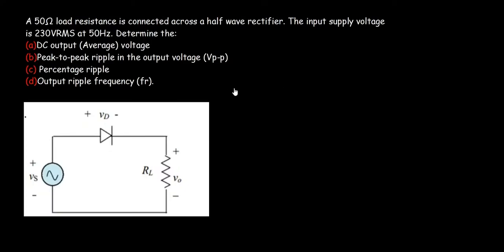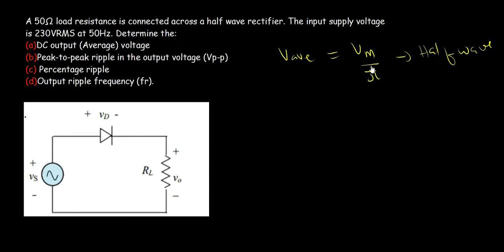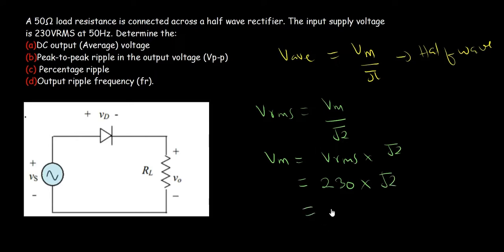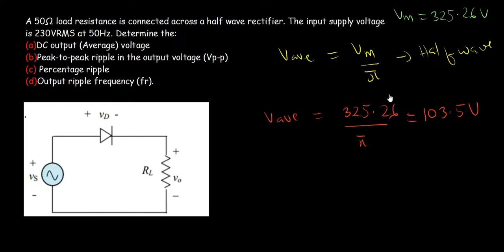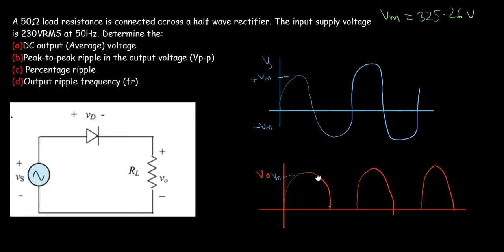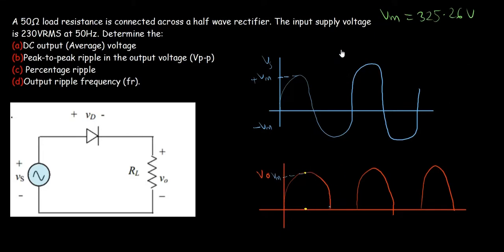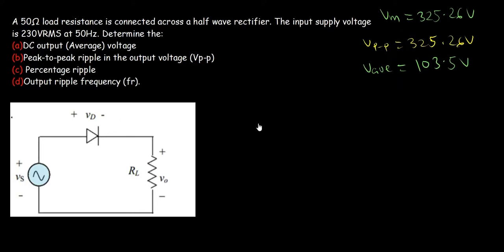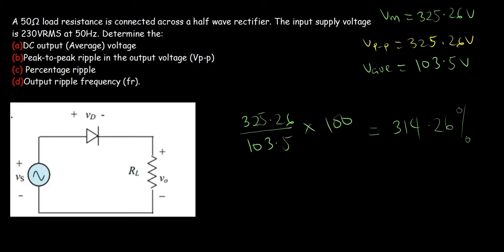Half Wave Rectifiers